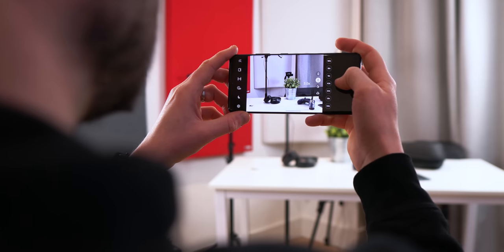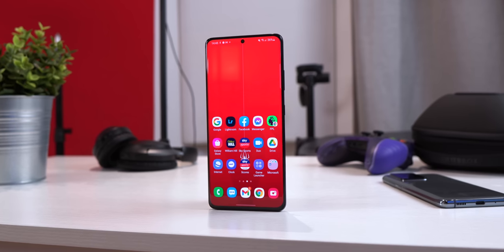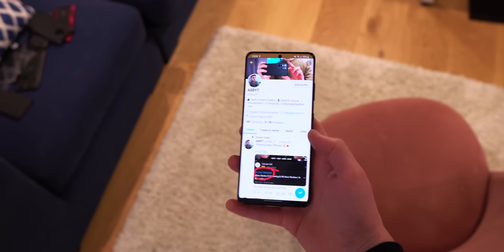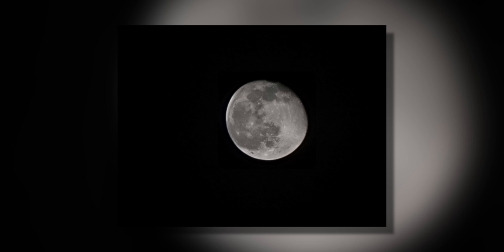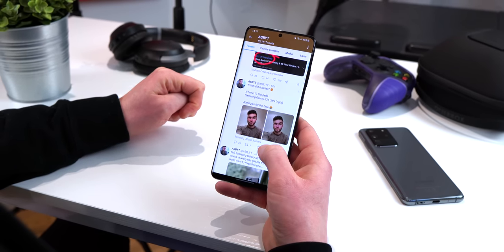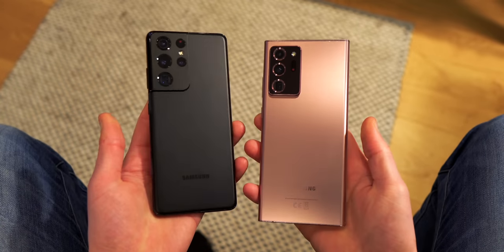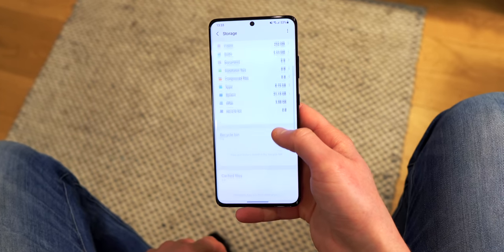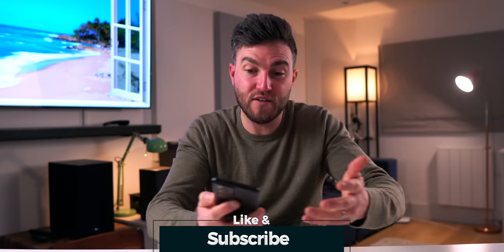21 Days With Samsung Galaxy S21 Ultra - RIDICULOUS!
This video is my full detailed review after 21 Days With Samsung Galaxy S21 Ultra! have been using the S21 Ultra for 3 weeks, nearly a month now since my unboxing, and I have some serious thoughts! Real-world everyday use, not just the specs! How good is the 108MP quad-camera setup, and battery performance? Qualcomm Snapdragon 888 vs Exynos 2100, is discussed, as is a battery drain test & possible speed and performance differences, with a comparison vs S20 Ultra and iPhone 12 Pro. 8K Video, directors view,  the 120Hz QHD+ refresh rate Amoled 2x display, and S Pen support, but should you buy this phone for the high price?. Best Android smartphone of 2021? Better than the iPhone 12 Pro Max?

⏱️Chapters ⏱️
0:00 - The Reason I Made This Video
0:45 - Exynos 2100 vs 990 vs Snapdragon 888 Battery & performance / gaming
02:11 - Subjective vs Objective
02:37 - Display & Form Factor
03:37 - Dear Smartphone Manufacturers
04:30 - Real World Camera Performance, photos, video and features
07:35 - Tomato Face
08:05 - Software, Dex and S Pen
09:23 - Speakers
09:35 - More Specs and Features
10:39 - My Additional Thoughts
12:08 - Let Me Hear From You
12:17 - Outro